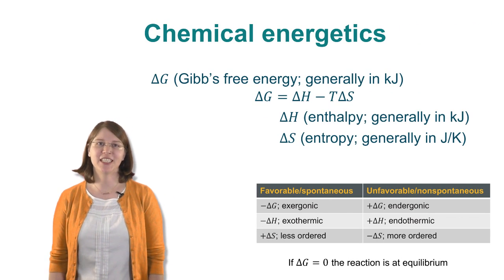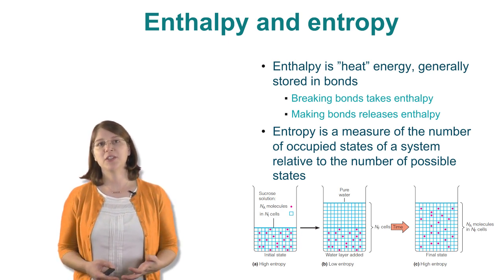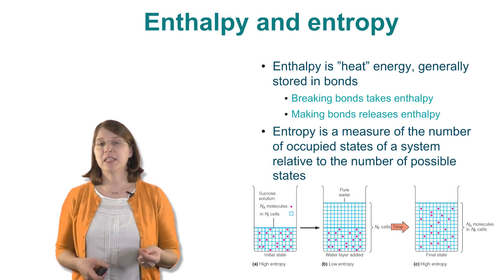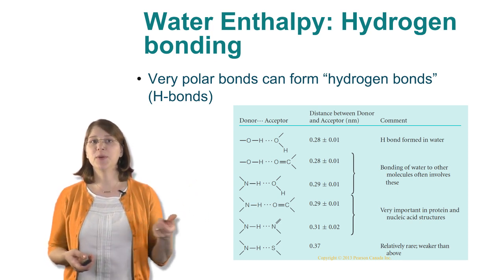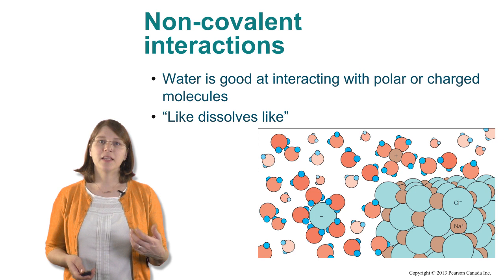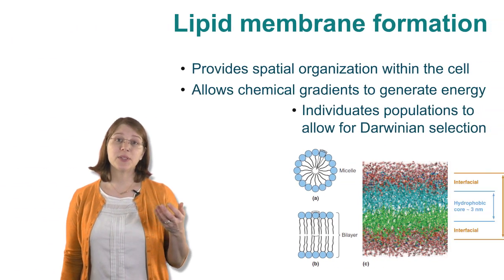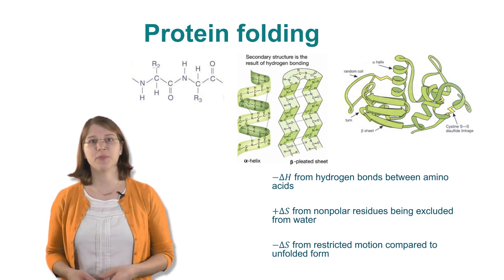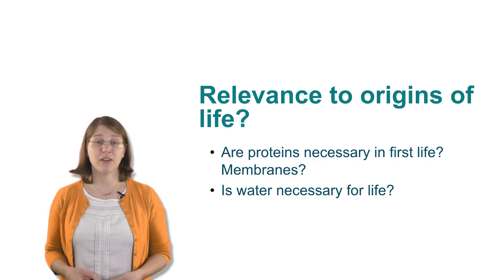Origins of Life: Water as a driving force towards organization | Sarah Maurer